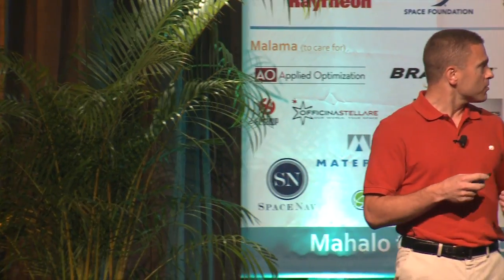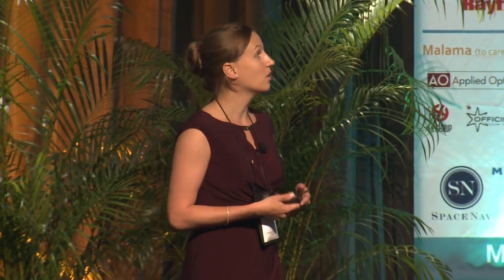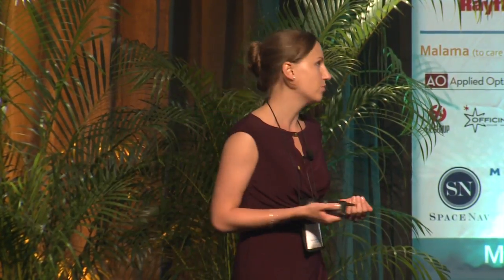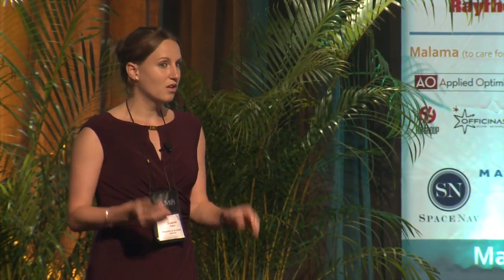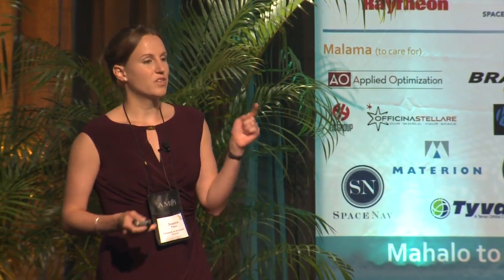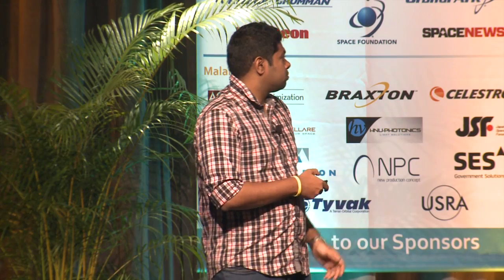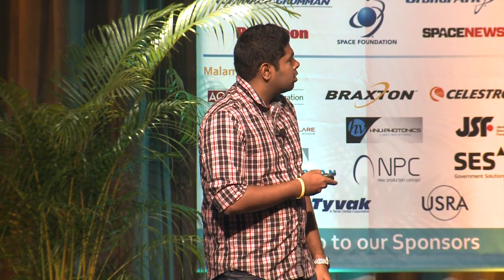2016 AMOS Conference_ Instrument and Orbital Object Sess1_ Sept 22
Instrument and Orbital Object Session 1 Day 2 AMOS Conference 2016